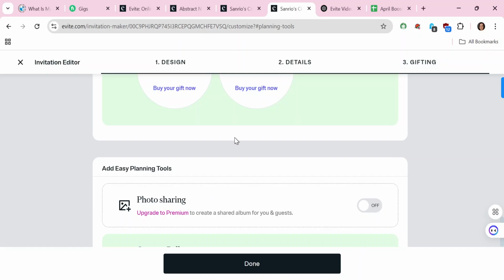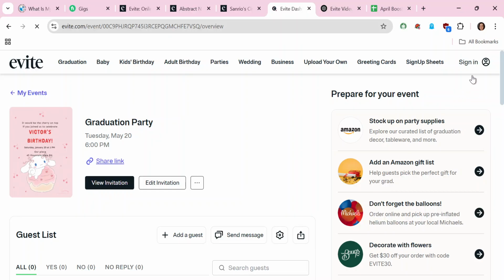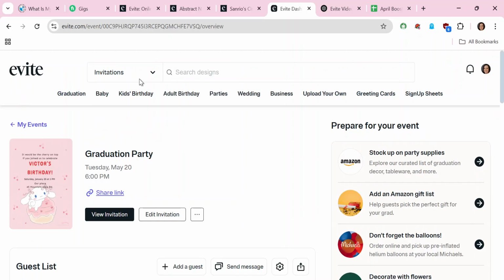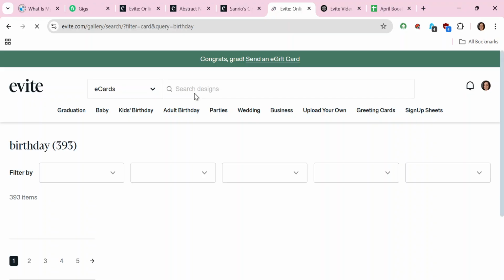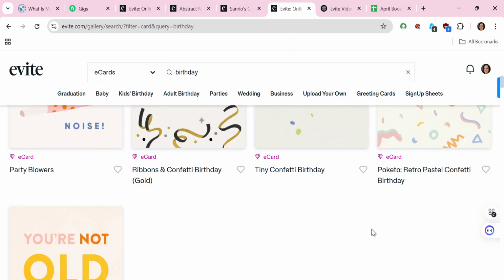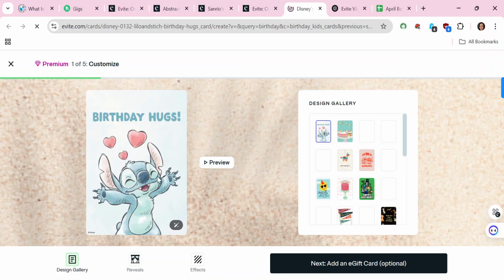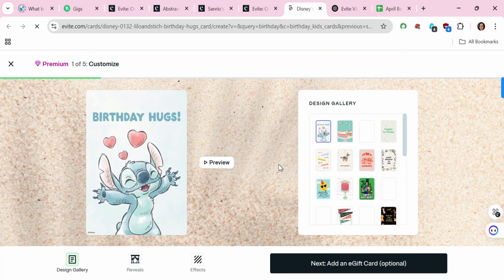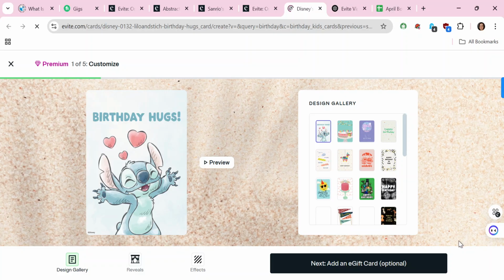How To Make eCards on Evite (Best Method)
In this video, I’ll show you exactly how to make ecards in evite and how to use evite to text invitations step by step so you can get results quickly and without confusion.

I’ll walk you through how to use evite and how to create evite invitation on your phone , why it matters, and the best way to approach it so you can successfully learn how to use evites right away.

If you’ve been wondering how to make ecards on evite and how to create evite invitation on your computer, this guide will make it clear and easy to follow.